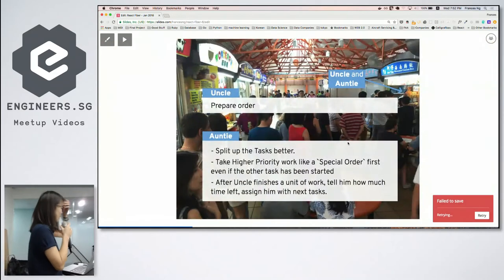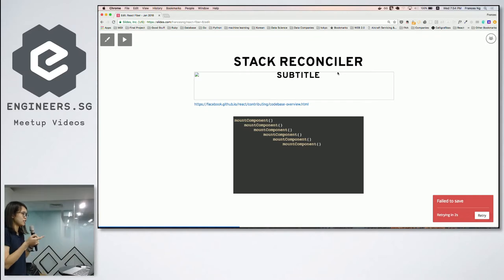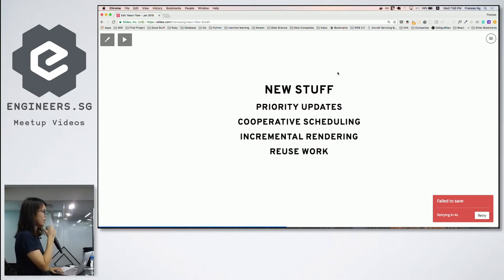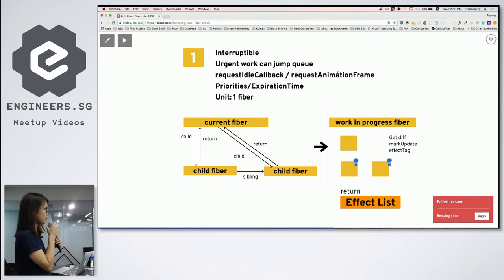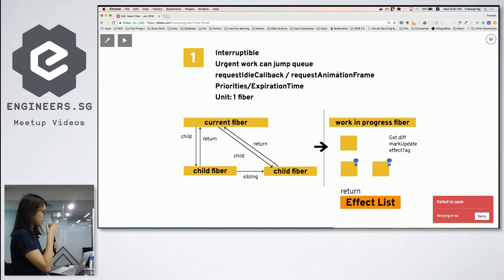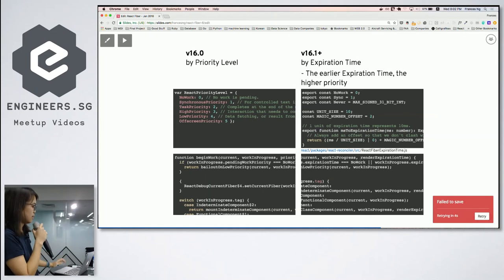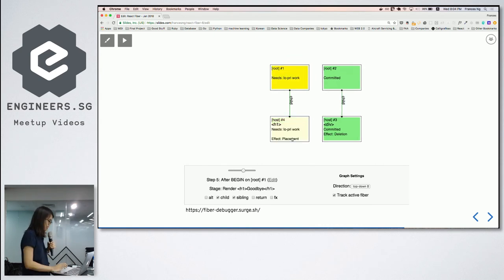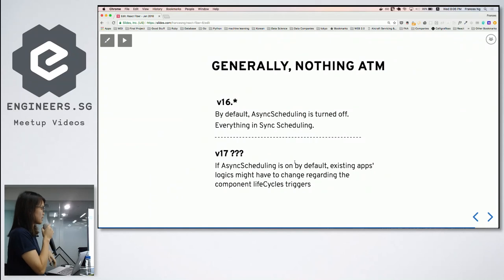React Fibre - ReactJS Singapore (1st Meetup for 2018)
Speaker: Frances Ng